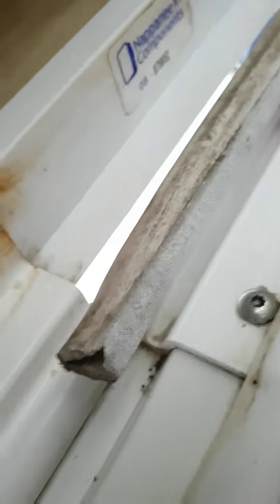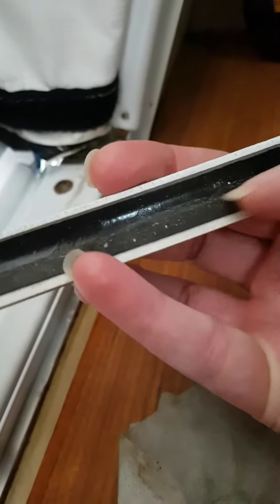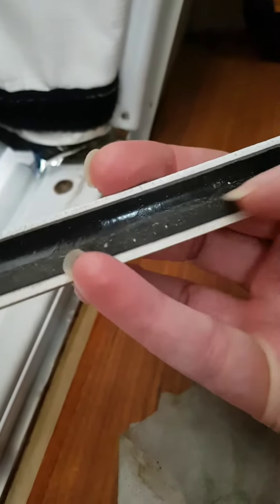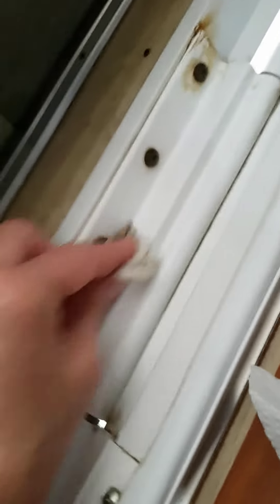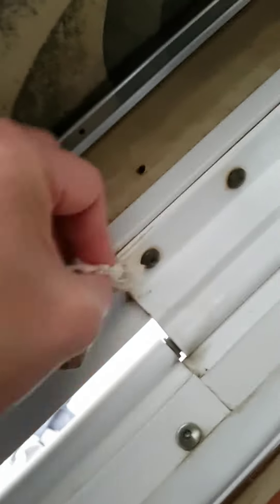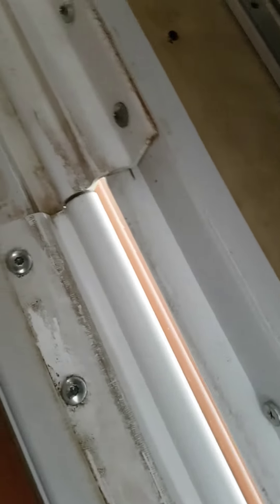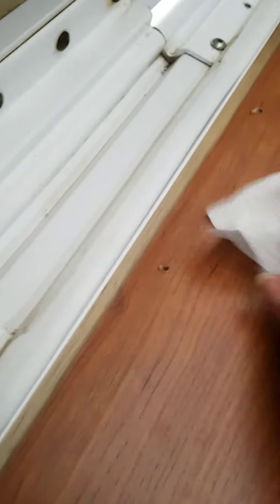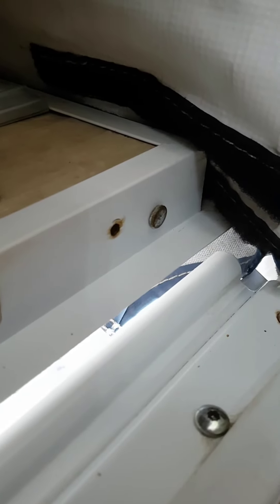Looking to repair the RV Fold Out bed video number 2